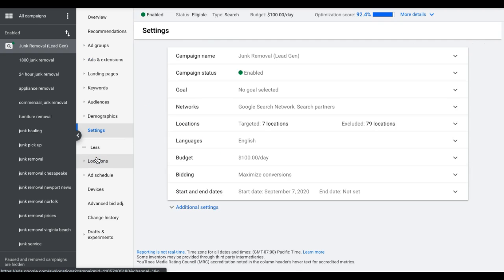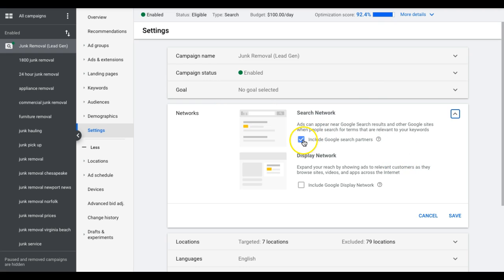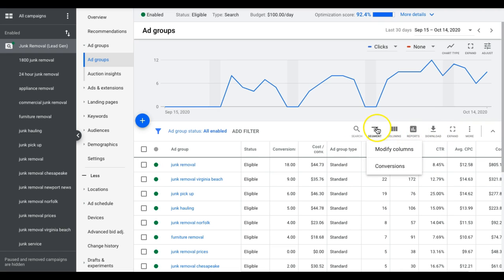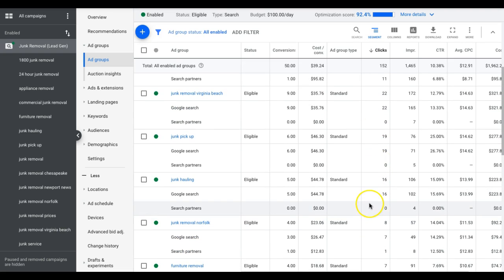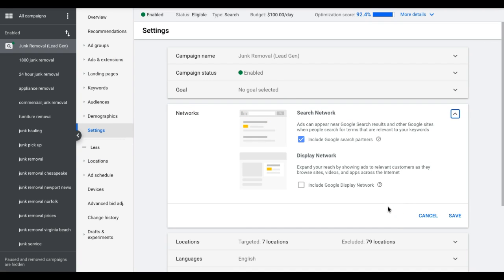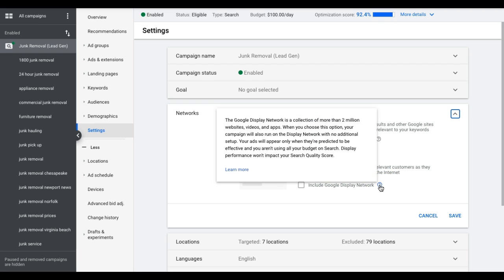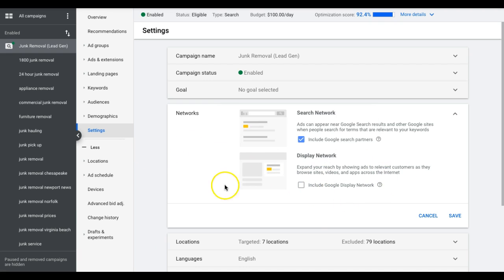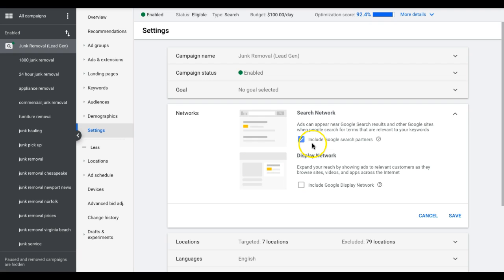Search Network With Display Opt-In | What NOT to DO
A brief run through of Google's metrics on attaining the highest ad positioning. Its no longer JUST about the highest bids!

Our in-house (USA Based) search team is certified in both Google Ads And Bing Ads. We also have all employees taking continuing education courses so our team is always up to date on the latest search strategies & tactics. Plus, we are a Google Premier Partner Agency. Your campaigns are in good hands! There’s a reason we are one of the top PPC providers. Our clients campaigns convert at 20%-35%+ in most cases. While the industry average is anywhere from 5%-12% (our competitors). Simply put, we’ll send you or your clients business more leads.

Landing Page Academy is a simple, user-friendly online course taught with detailed over-the-shoulder video trainings showing you how to build high converting landing pages from scratch. You will learn all the fundamentals needed to build and A/B test your pages to higher conversion rates. We'll teach you a simple, proven (templated) set-up that you can use to build your landing pages to collect more leads & phone calls. No matter what niche you are building landing pages in, this will show you how to build them to CONVERT. Learn to build pages that convert between 30% - 70%.